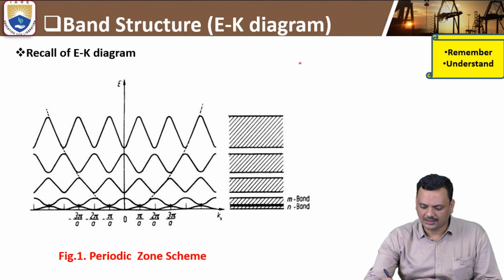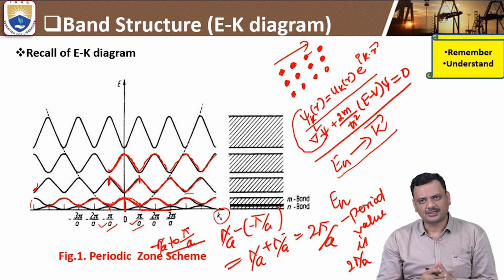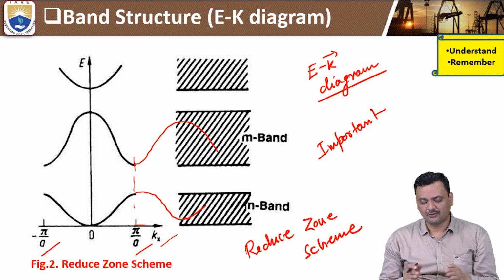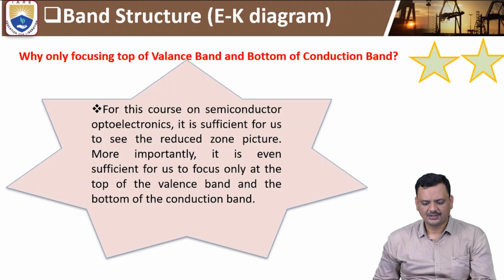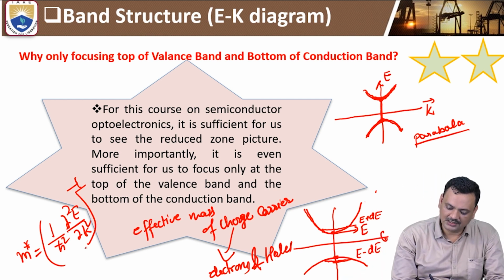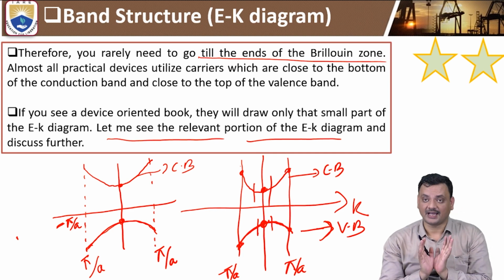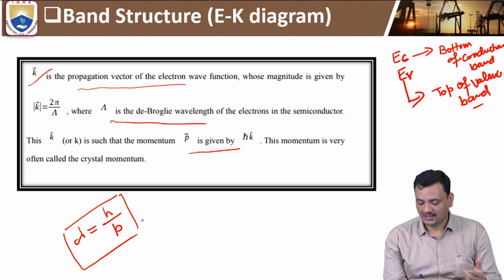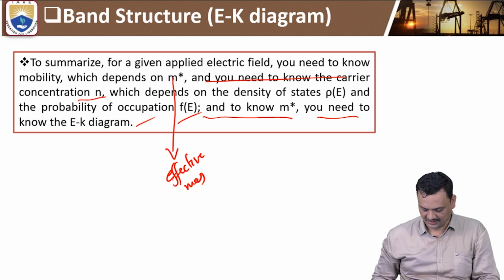Importance of E K Diagram by Dr. Santosh Singh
Importance of E K Diagram by Dr. Santosh Singh | IARE

Telangana, India.